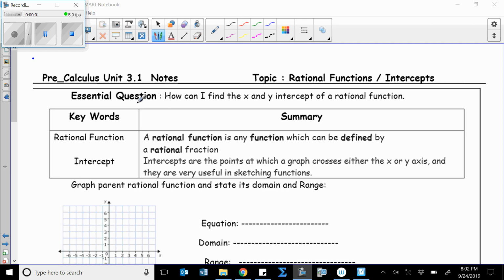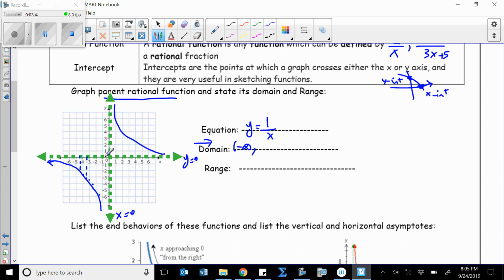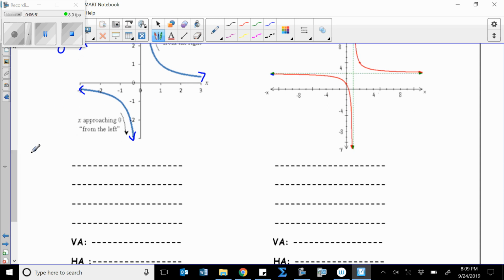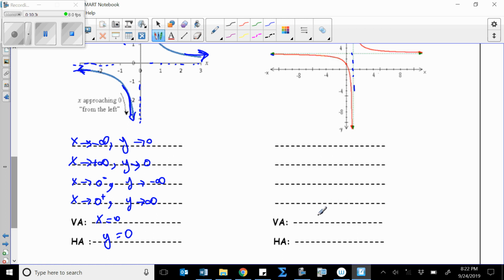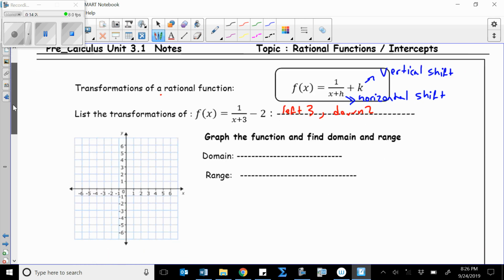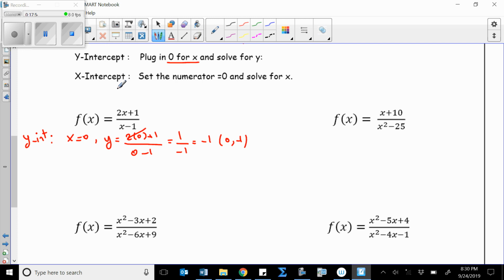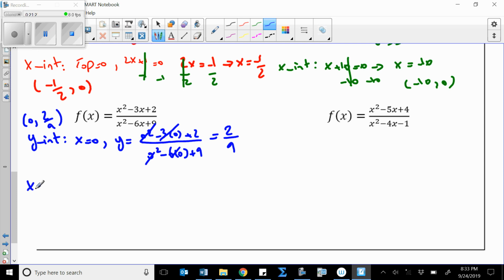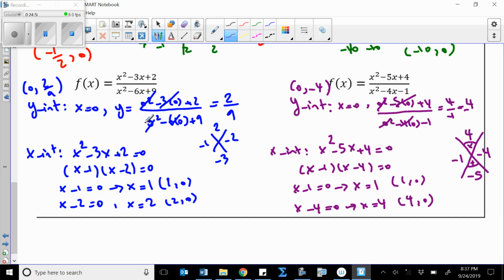3 1 Rational Functions intercept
How to find x-intercept  and y-intercept of rational functions